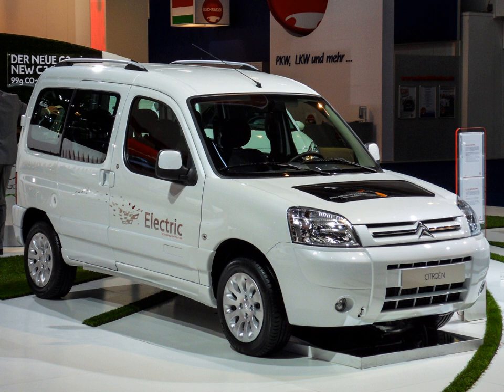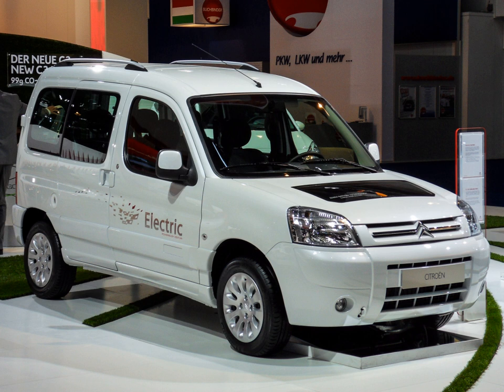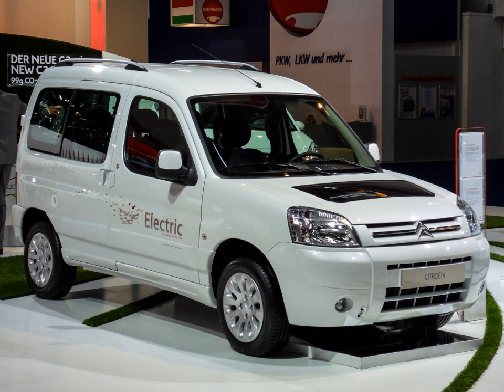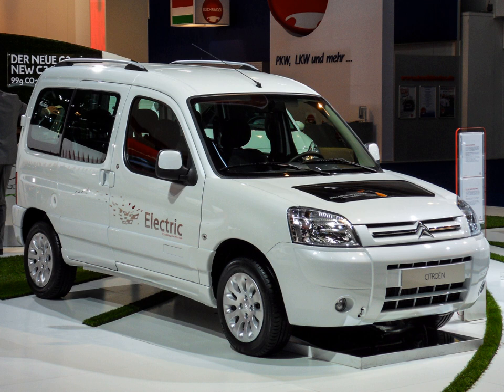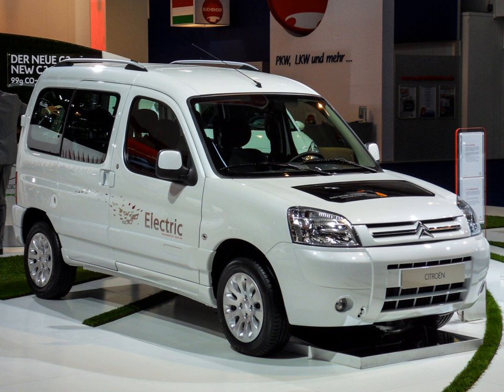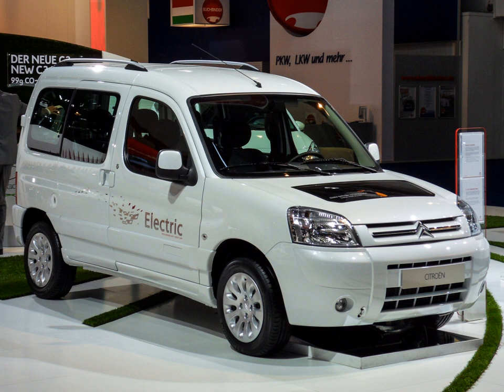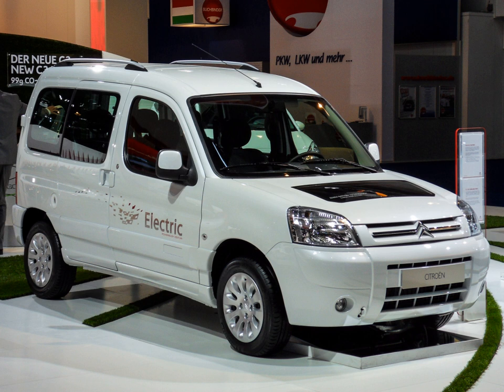Citroën Berlingo Electrique | Wikipedia audio article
00:00:39 1 Overview
00:01:02 2 Description
00:01:11 2.1 Transmission
00:02:08 2.2 Ignition operation
00:02:59 2.3 Instrumentation
00:03:47 2.4 Heating
00:04:20 2.5 Brakes
00:04:56 2.6 Power steering
00:05:22 3 Design quirks
00:06:35 4 Speed and range
00:07:41 5 Availability
00:08:13 6 Servicing
00:09:04 7 Common DIY enhancements
00:09:32 8 Similar vehicles
00:10:34 9 See also

- Socrates

SUMMARY
The Citroën Berlingo électrique is a battery-powered version of the Berlingo range of vans. It has a 162 V Saft NiCd battery, a 28 kW Leroy Somer electric motor  and has a maximum speed of 95 km/h (59 mph), with a maximum range of 95 km (59 mi) in typical driving.  It is used by the French postal service. It replaces the C15 électrique.